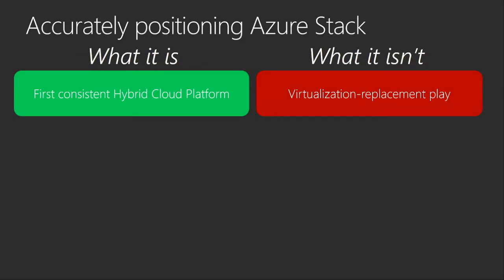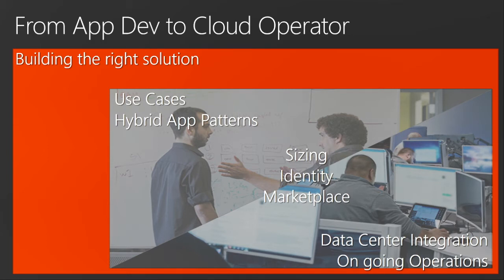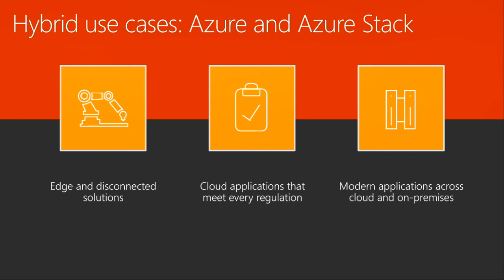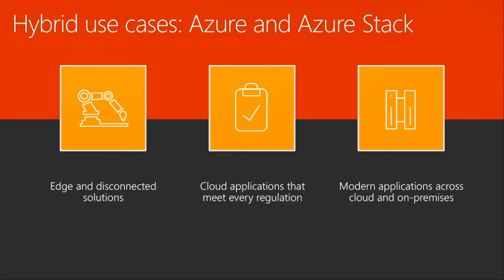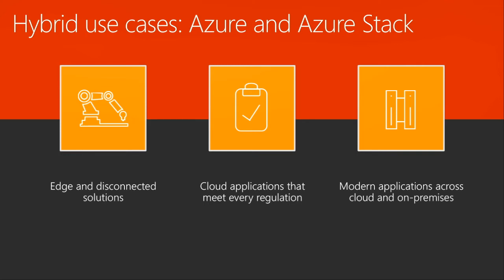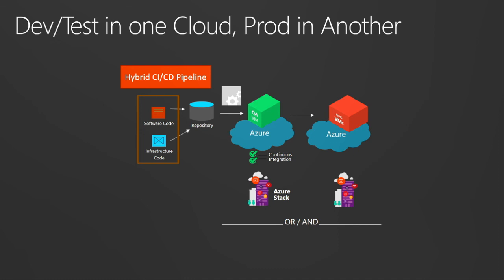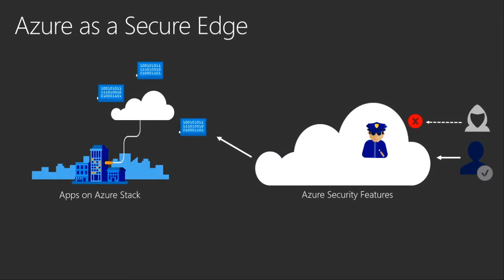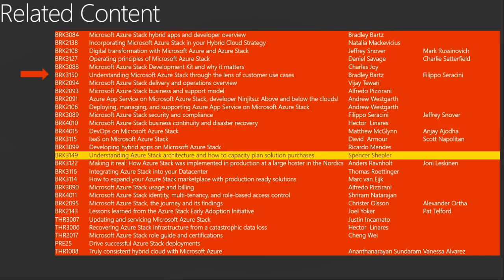Understanding Microsoft Azure Stack through the lens of customer use cases - BRK3150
Learn through real-life examples about how customers are using Azure Stack as an intelligent edge, as a hybrid platform to meet regulatory and policy requirements, and as a modernization platform to develop and deploy application across Azure and on-premises.